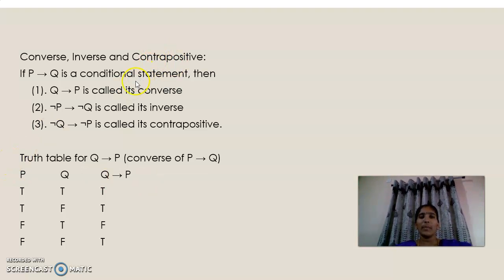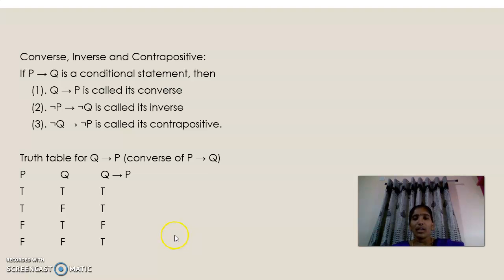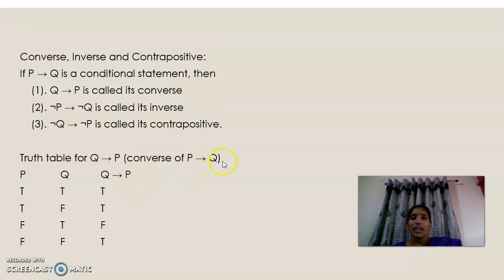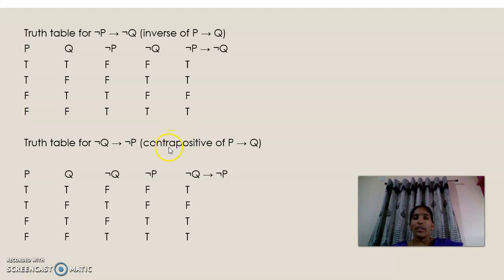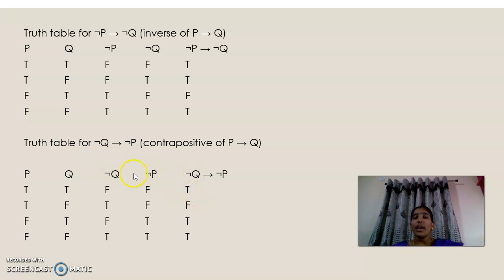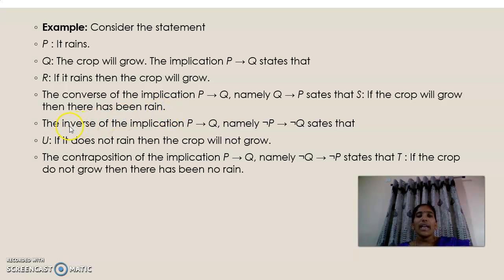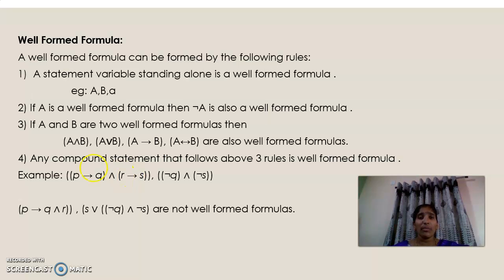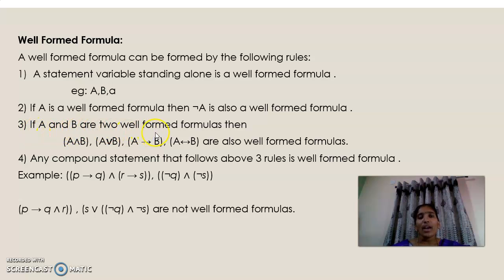well formed formulas,converse,inverse